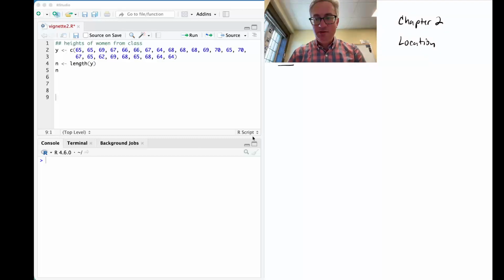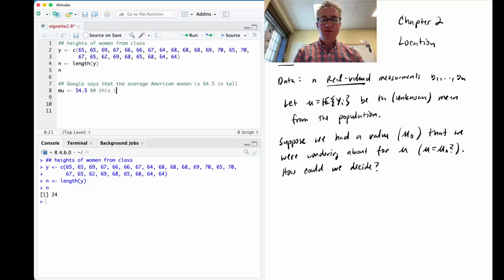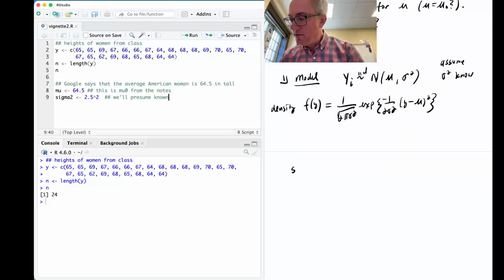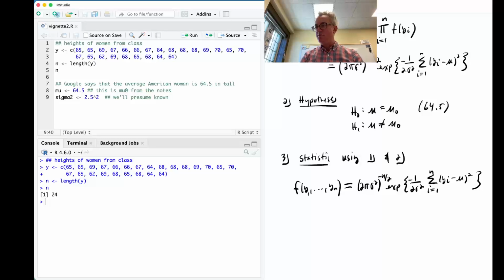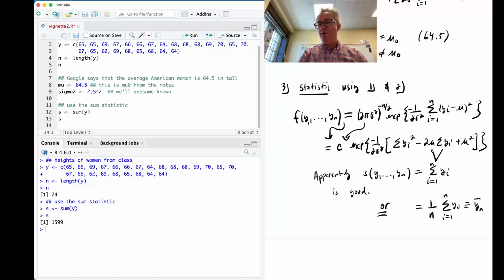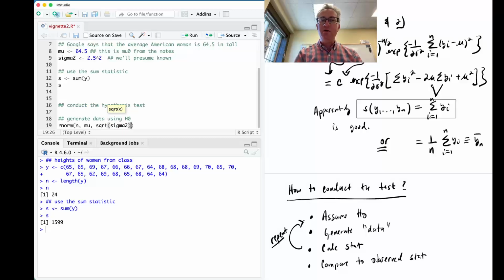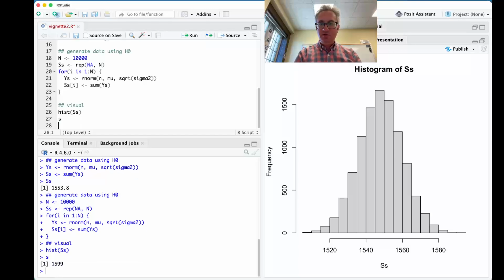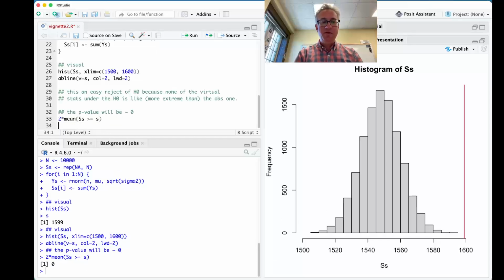Monty the Hipp0 : Chapter 2 Vignette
Hypothesis testing via (Monte Carlo) simulation using a Gaussian example.